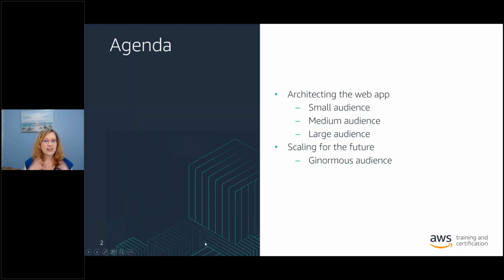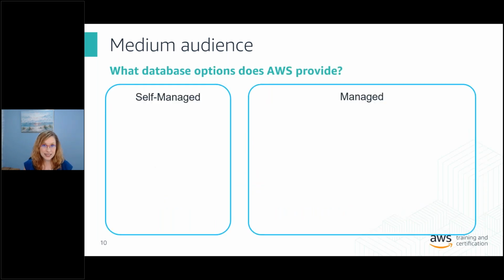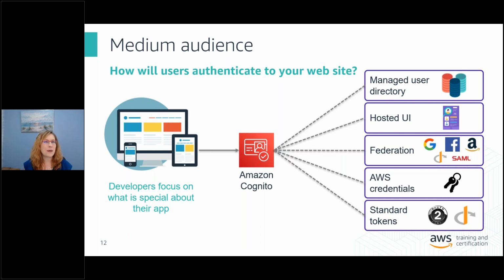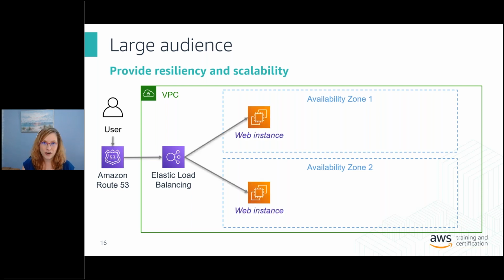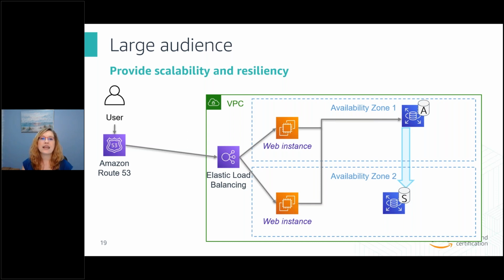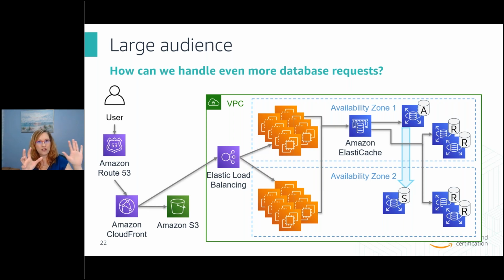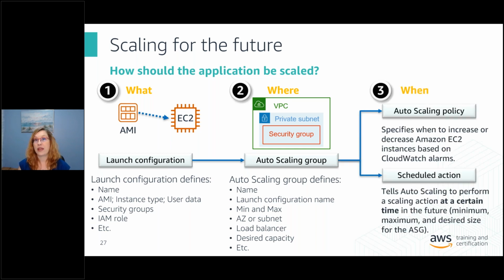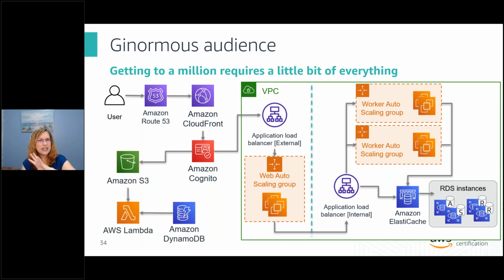HOW TO BUILD SCALABLE WEB APPLICATION ( LECTURE - 8 )